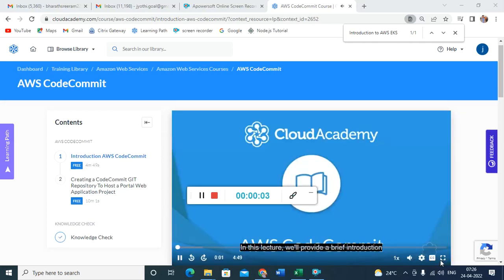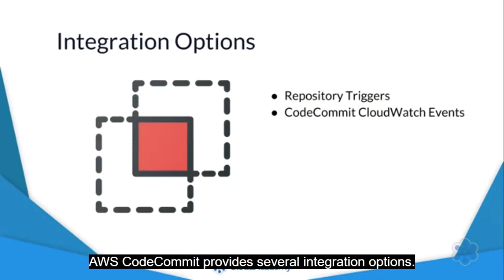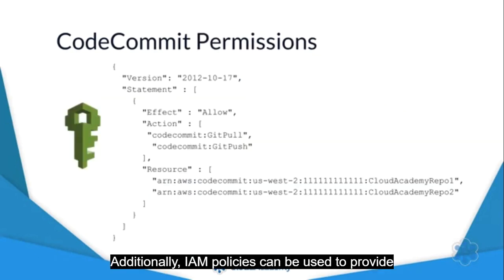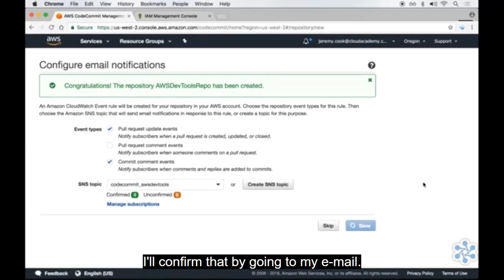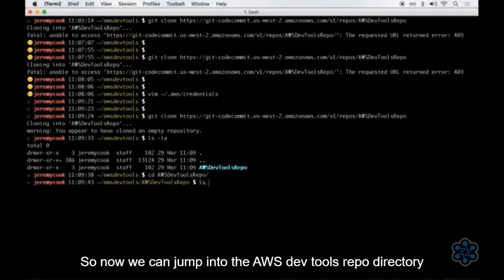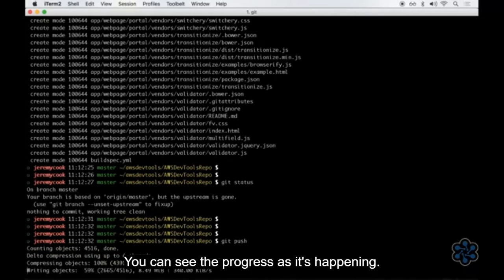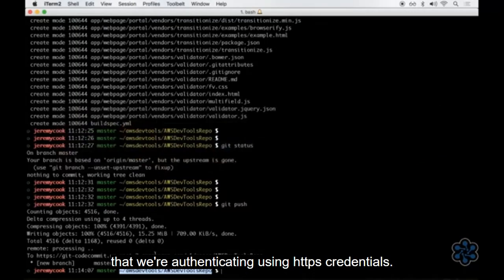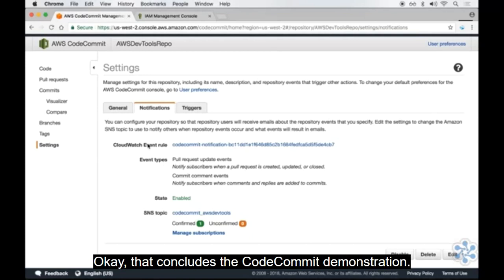AWS CodeCommit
52 AWS CodeCommit 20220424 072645